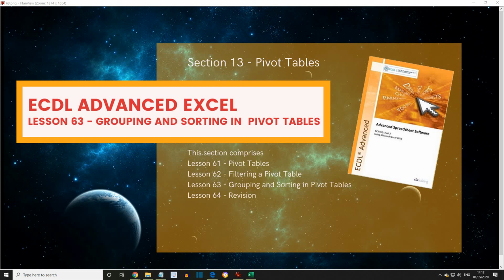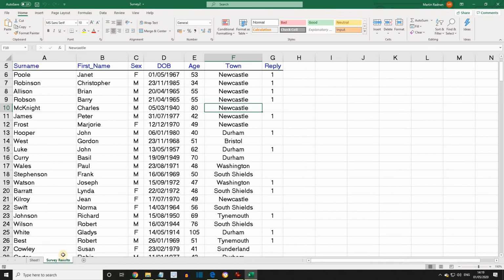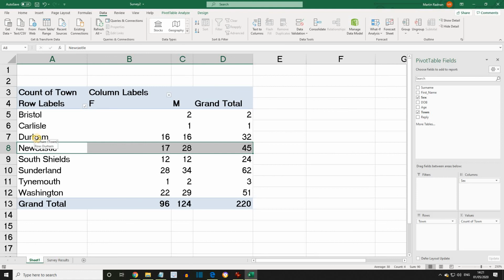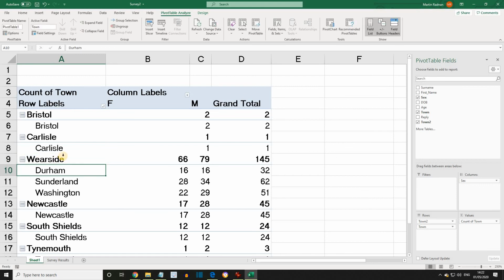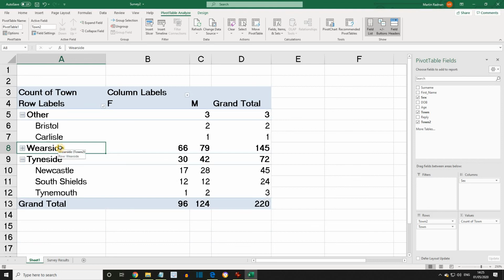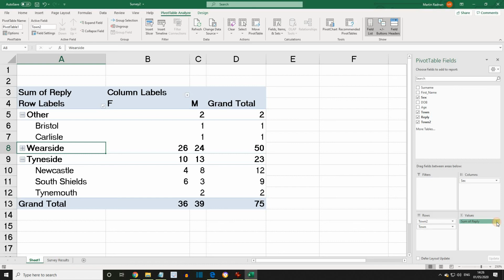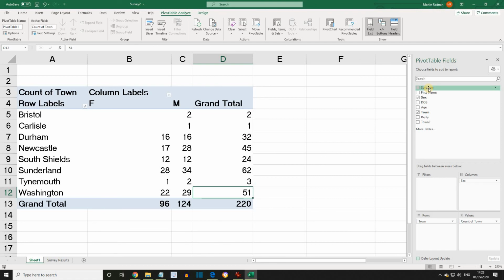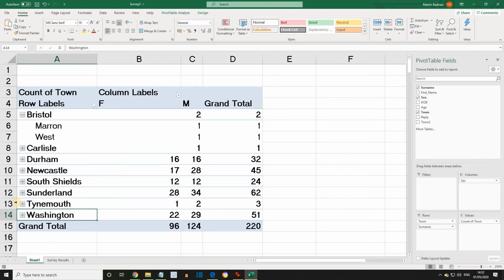ECDL Advanced Excel Lesson 63 Grouping and Sorting in Pivot Tables